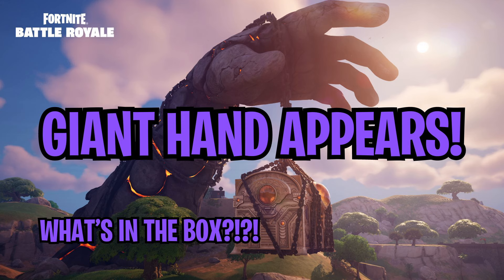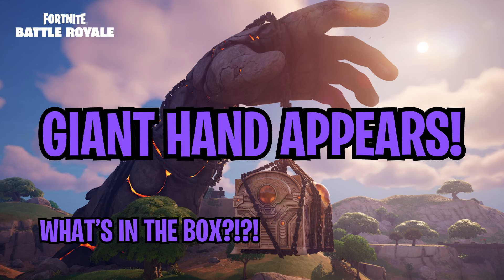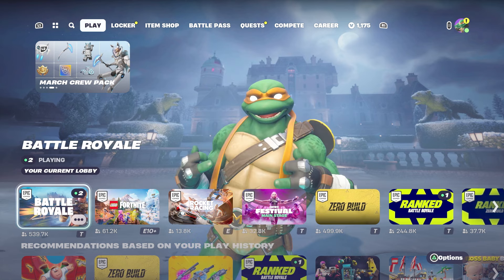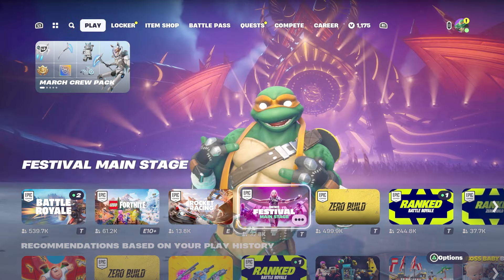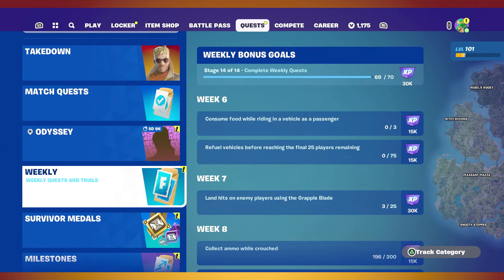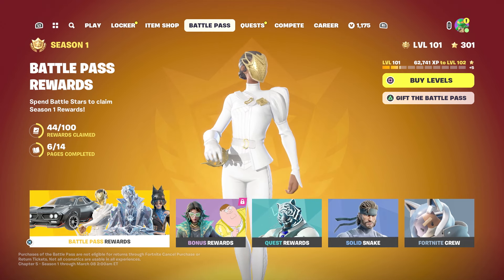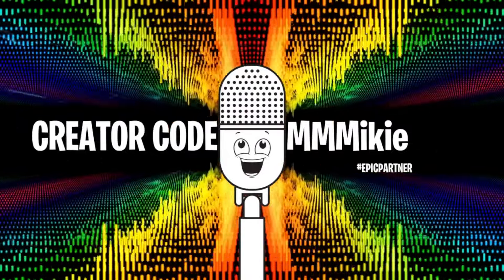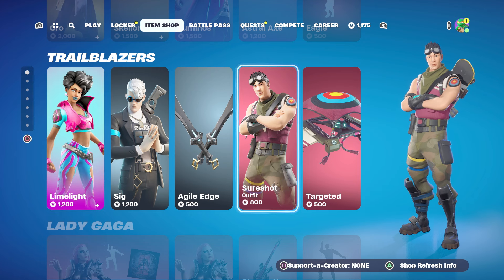Daily Fortnite Podcast 2095 - Giant Titan Hand Appears Holding a Treasure Chest Live in Game